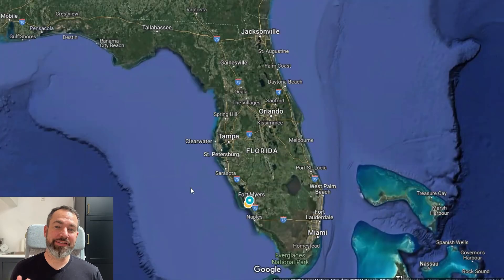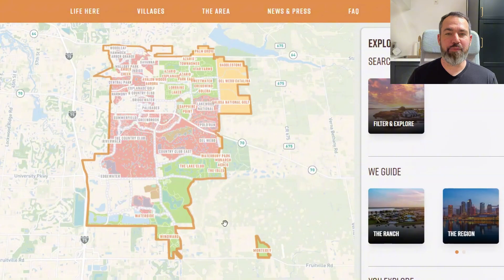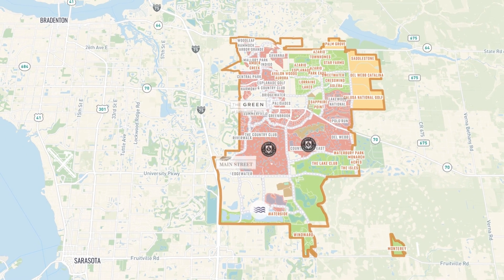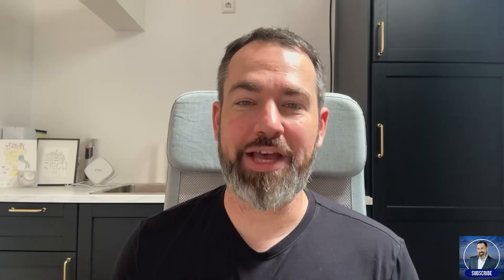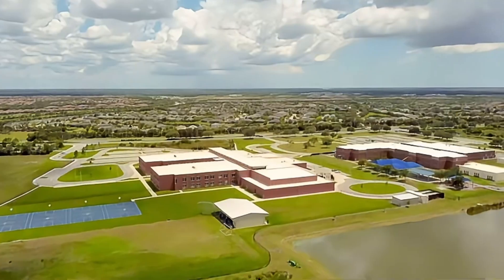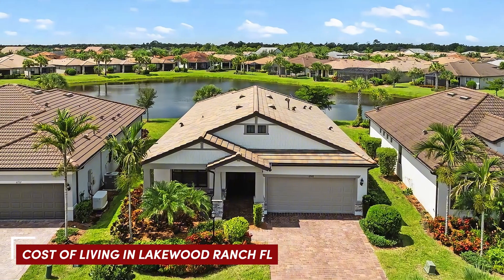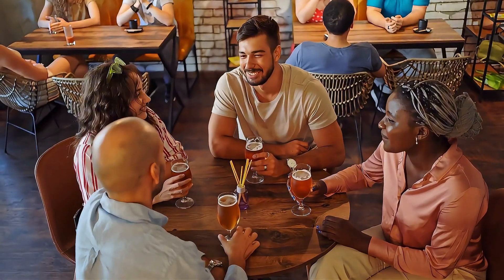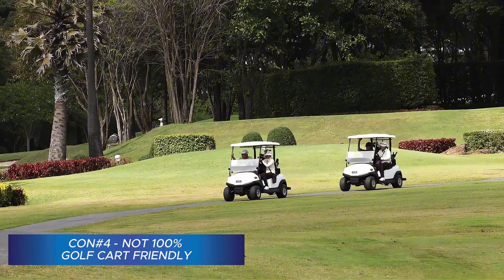Pros and Cons of Living in Lakewood Ranch Florida | INSIDE the Best-Selling Master-Planned Community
Thinking about moving to Lakewood Ranch, Florida? 🌴 Discover the pros and cons of living in this best-selling master-planned community! From beautiful neighborhoods and top-notch amenities to potential challenges, we break it all down. Whether you're considering a new home or just curious about life in Lakewood Ranch, this video will help you decide if it's the right move for you. Don't miss out—watch now and explore your future in one of Florida's most sought-after communities! 🏡✨

Are you moving to Southwest Florida? Or do you already live in Southwest Florida and are considering a move to another area? I can be your guide for EVERYTHING  Southwest Florida has to offer.

📲 We have so many people contacting us who are moving here to Southwest Florida and we ABSOLUTELY love it! Honestly, if you are moving or relocating here to Southwest Florida or any surrounding areas, we can make that transition so much easier on you!!

I am a licensed Real Estate Agent here in Southwest Florida who would love to help assist you with all of your real estate needs.

𝑳𝒐𝒐𝒌𝒊𝒏𝒈 𝒕𝒐 𝑩𝒖𝒚/𝑺𝒆𝒍𝒍/𝑰𝒏𝒗𝒆𝒔𝒕?
🧑‍💼 Realtor: Jerry Niesman
SL3235239